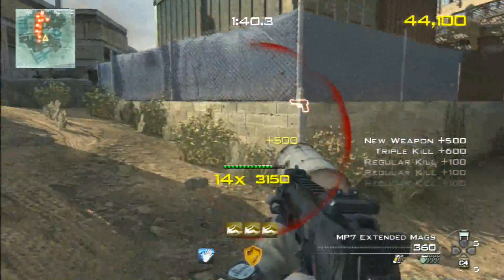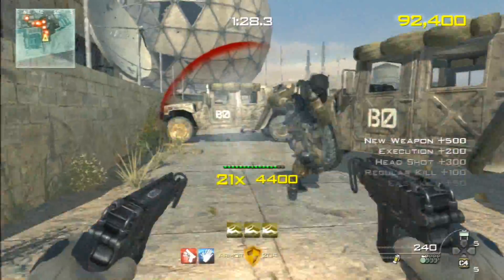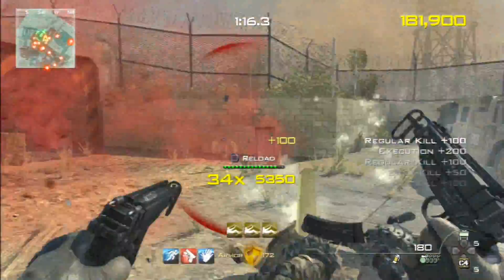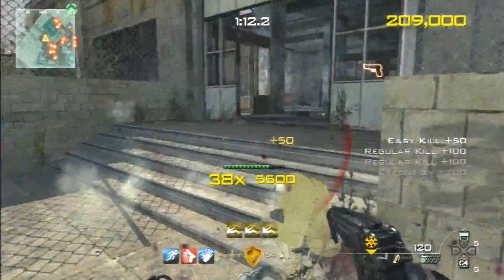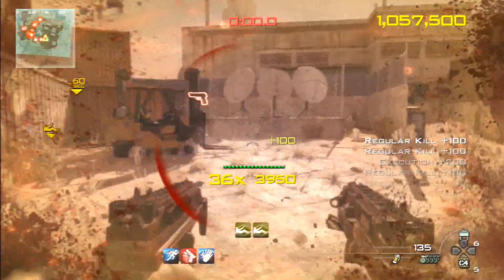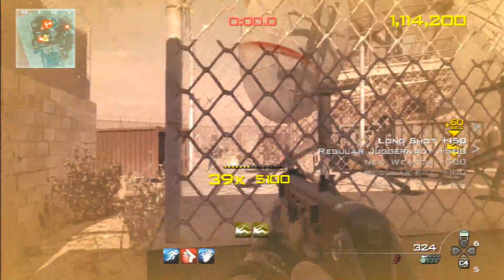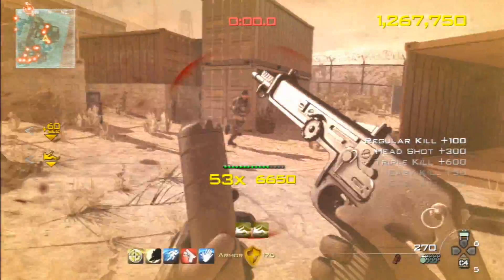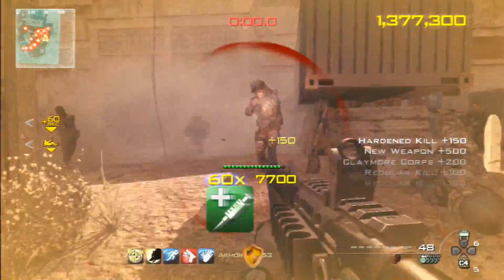Black Ops 2 Livestreaming , How It Will Work !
Hey guys i wanted to make a video about how black ops 2 livestreaming wil work for black ops 2 !

BLACK OPS 2 LIVESTREAMING